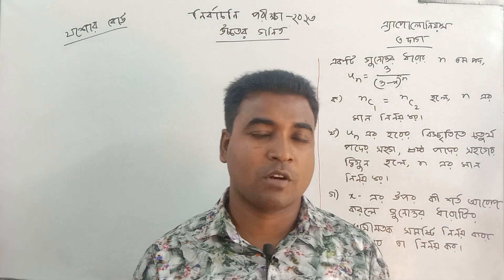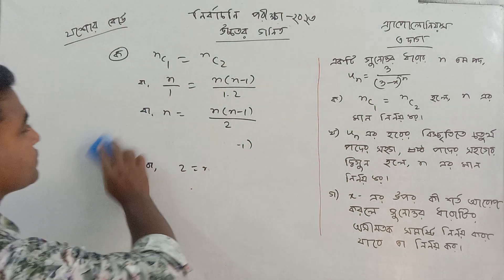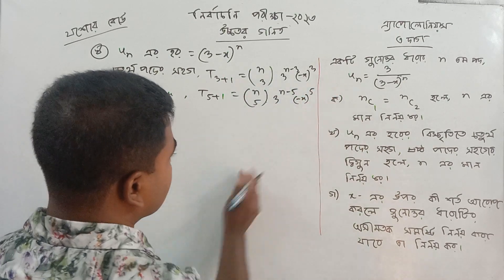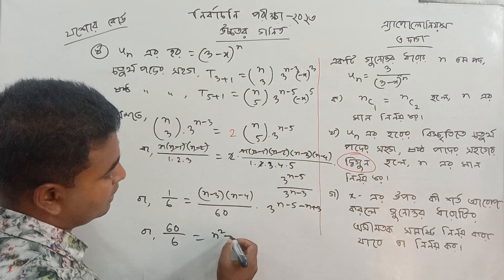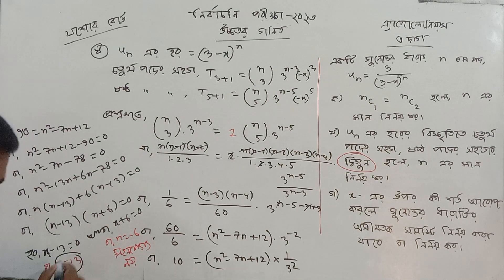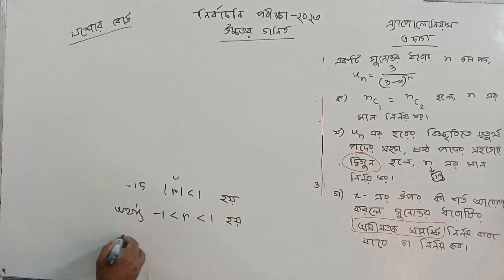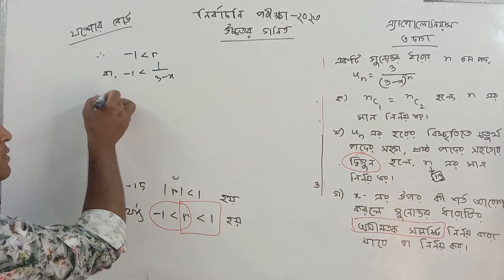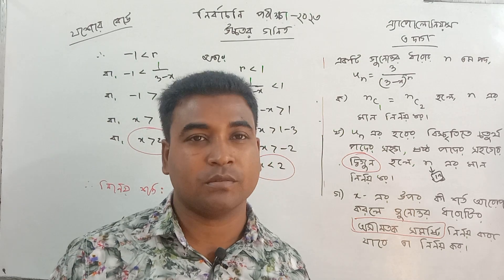নির্বাচনি পরীক্ষা ২০২৩ | উচ্চতর গণিত | ৩ দাগ | দ্বিপদী-ধারা | এ্যাপোলোনিয়াস | যশোর বোর্ড_Nazmul Sir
পিথাগোরাস
রামানুজন
এ্যাপোলোনিয়াস
ধারা
ত্রিকোণমিতি
সম্ভাবনা
CQ Solution
নির্বাচনি পরীক্ষা ২০২৩
test exam ssc 2024
গণিত
যশোর বোর্ড
jessore board
SSC Math
nazmul sir